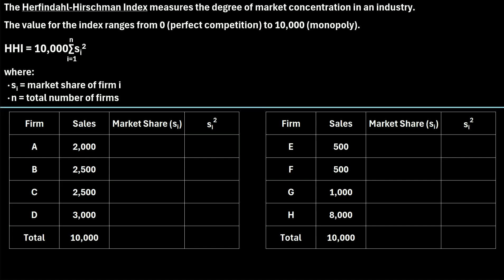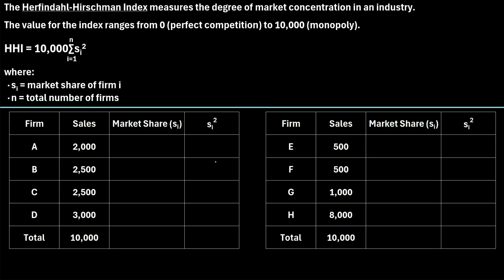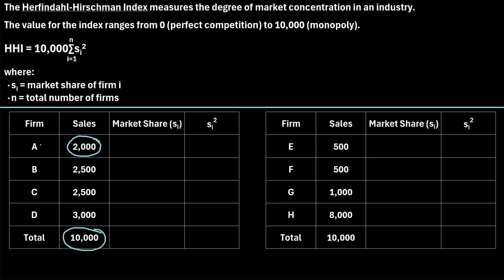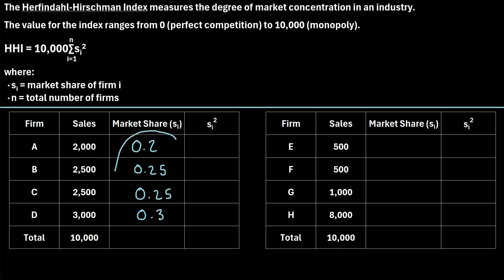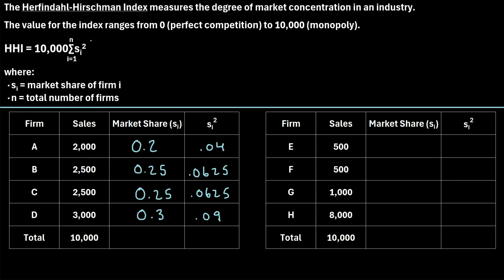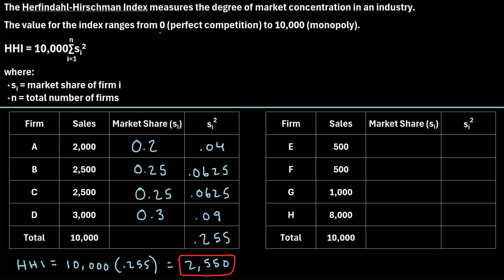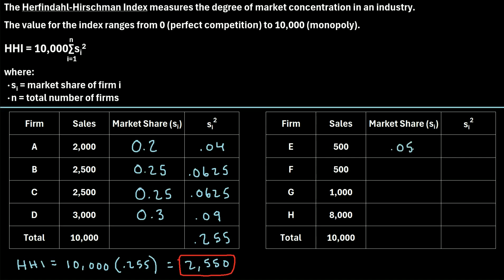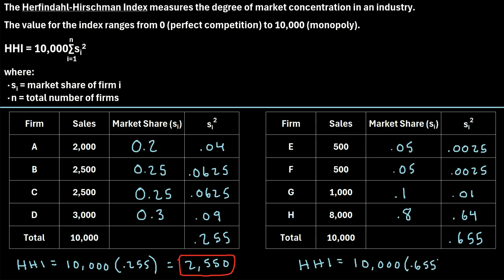How to Calculate the Herfindahl-Hirschman Index (HHI)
In this video I explain how to calculate the Herfindahl-Hirschman Index (HHI) for a particular industry.